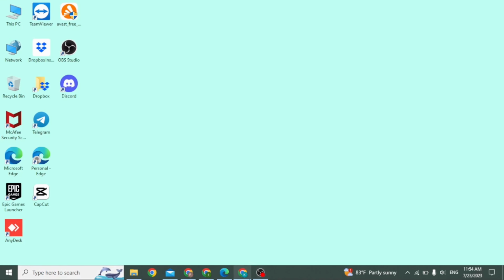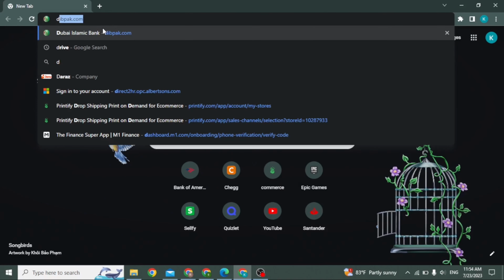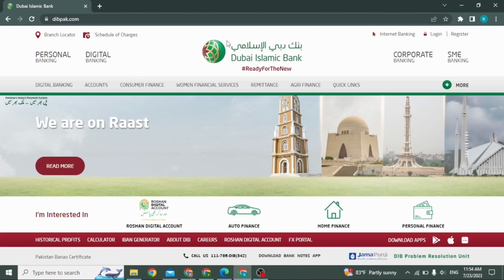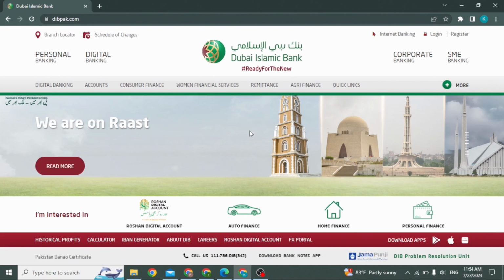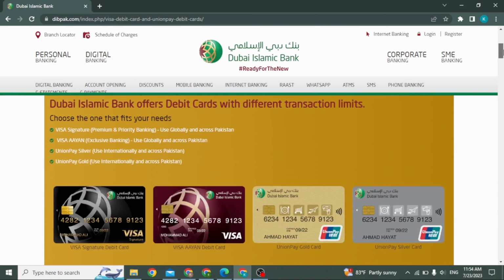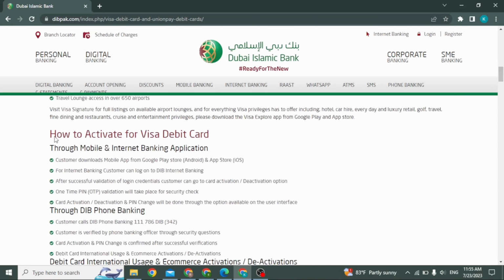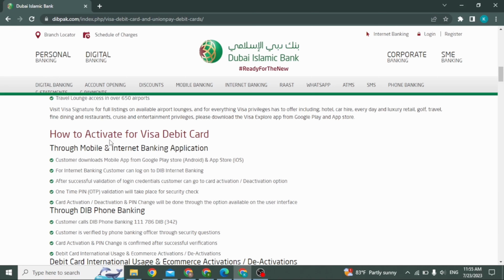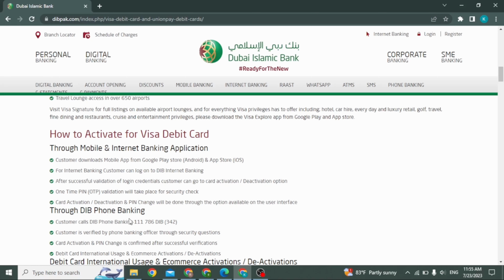How To Activate Dubai Islamic Bank Debit Card (2023)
In this step-by-step guide, we'll walk you through the necessary steps to activate your Dubai Islamic Bank Debit Card and start using it for your transactions.

👋 Welcome to Official Help Desk! In this video, we'll guide you through the process of activating your Dubai Islamic Bank Debit Card in 2023. If you've recently received a new debit card from Dubai Islamic Bank and need assistance with the activation process, this tutorial is perfect for you.

Tips for activating your Dubai Islamic Bank Debit Card:
🔗 If you have any questions or need further assistance during the activation process, feel free to leave a comment below, and our team at Official Help Desk will be ready to assist you.

🏦 Timestamps:

0:00 - Introduction
0:05 - How to Activate Dubai Islamic Bank Debit Card (2023)
0:10 - Steps to Activate Dubai Islamic Bank Debit Card